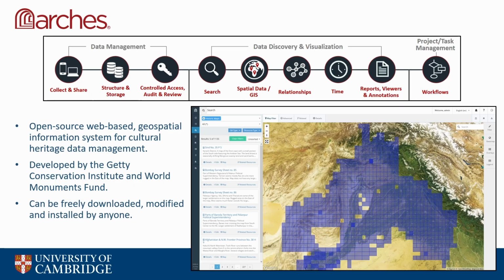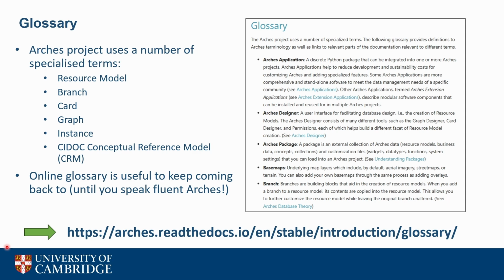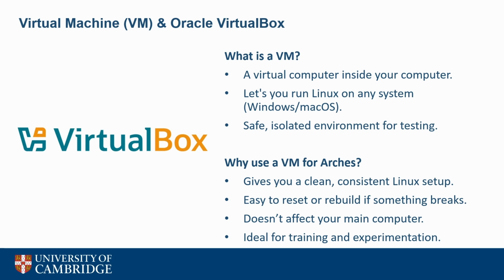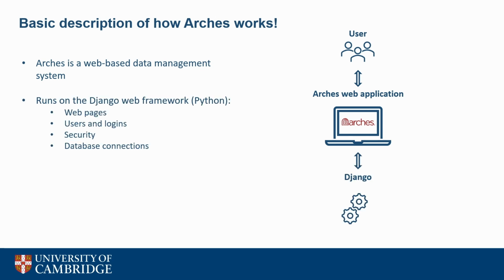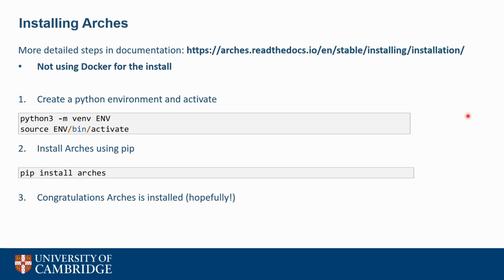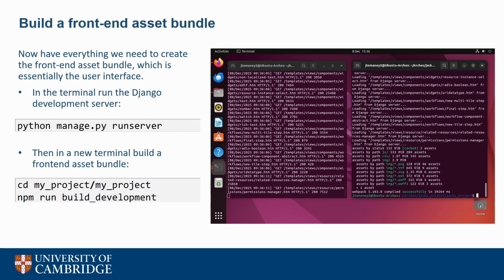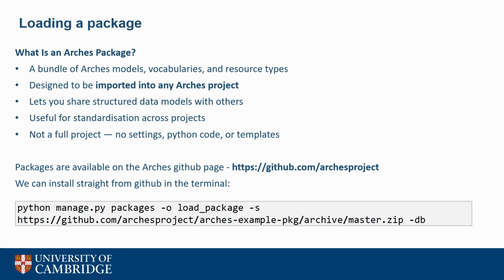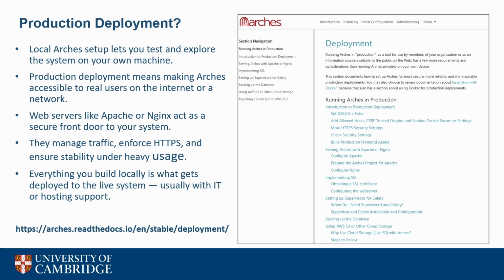1. Arches: a Beginner's Technical Overview, From Zero to Your Own Arches Instance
Delivered by Jack Tomaney, University of Cambridge -- Mapping Archaeological Heritage in South Asia (MAHSA) project.

Presented during the "Intro to Arches" workshop at the CAA-UK 2025 conference in Cambridge, UK on December 9, 2025.

Learn more about the MAHSA project, supported by the Arcadia Fund